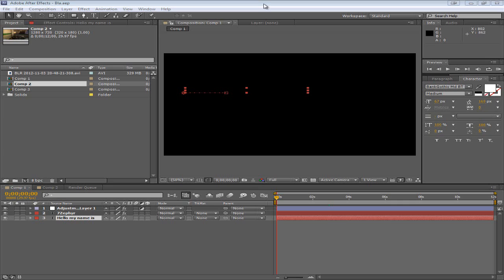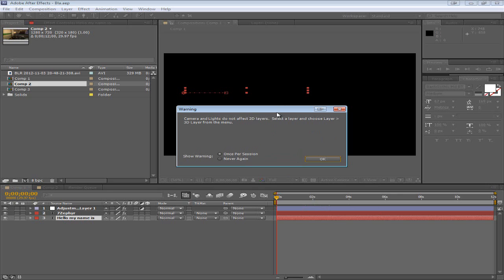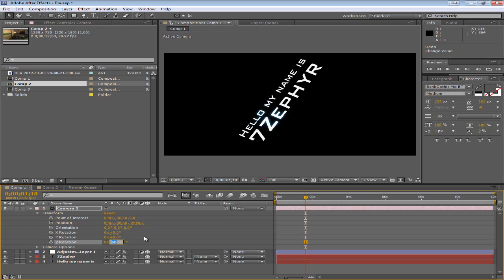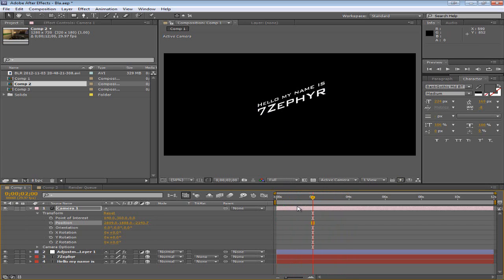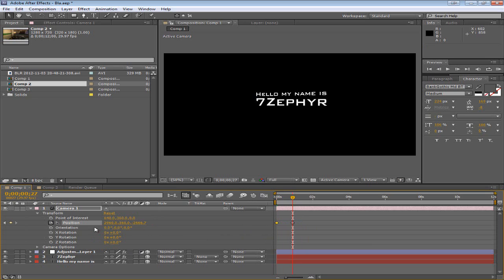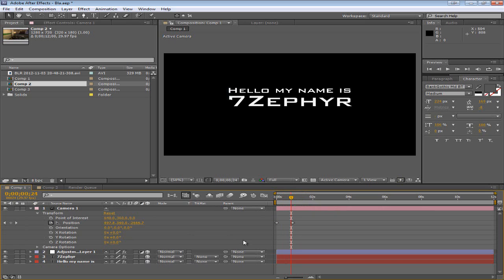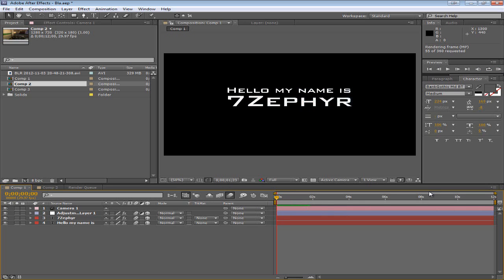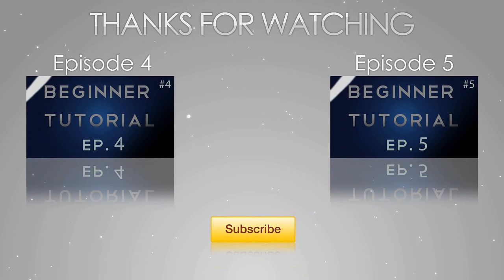After Effects Beginner Tutorial Episode 6 - Cameras, 3D, and Motion Blur